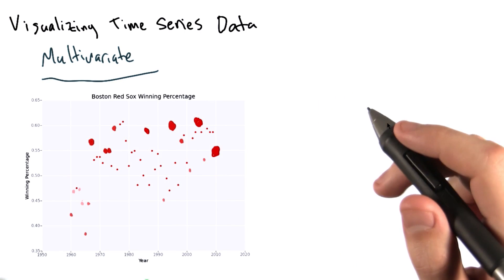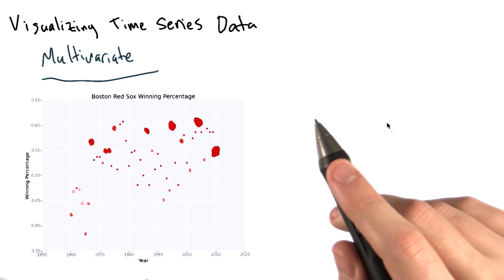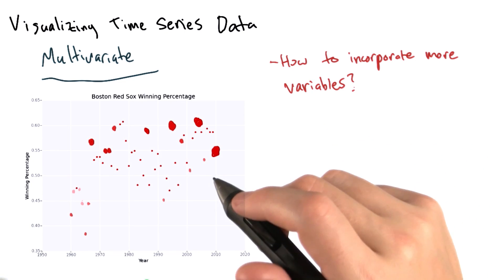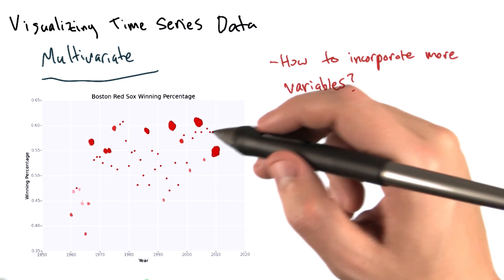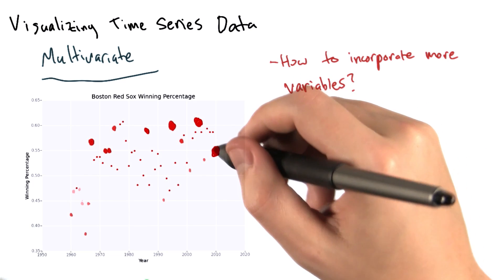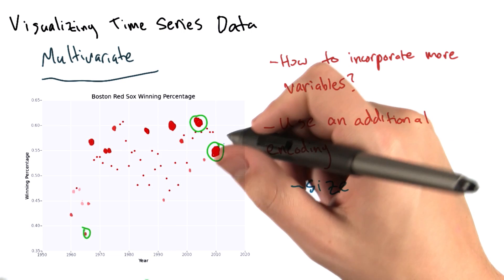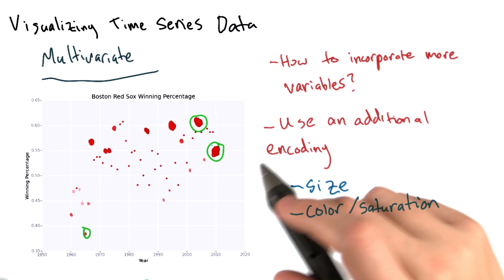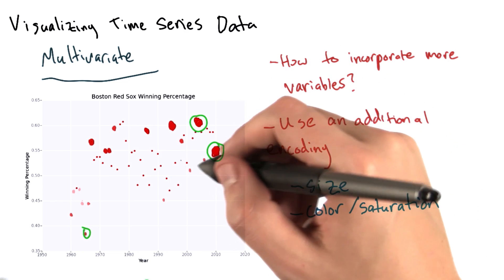Multivariate Data Part 1 - Intro to Data Science